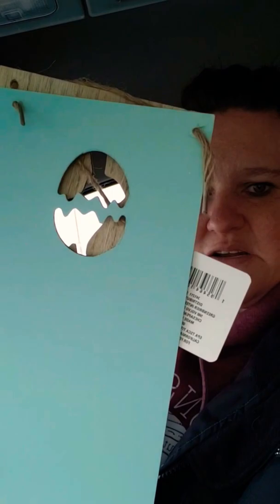DIY Dollar Tree Easter Wood Signs